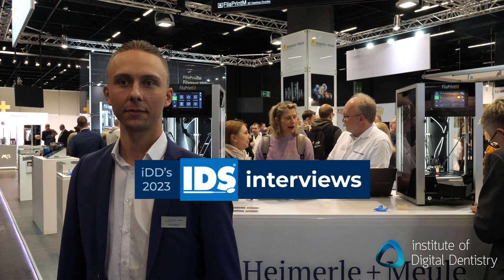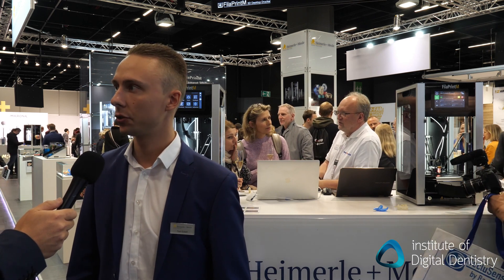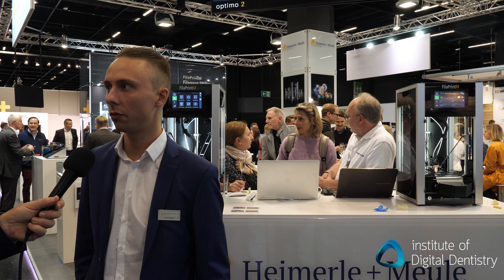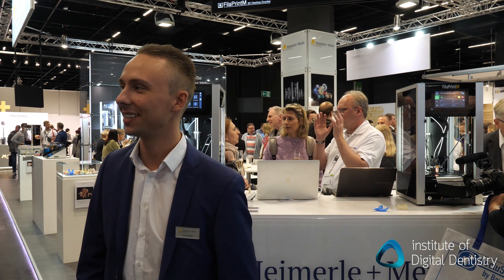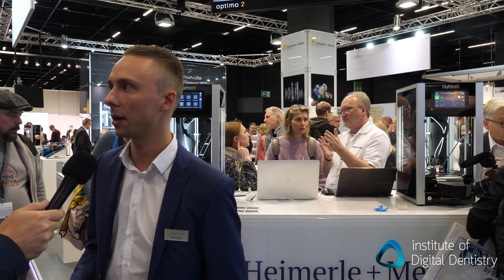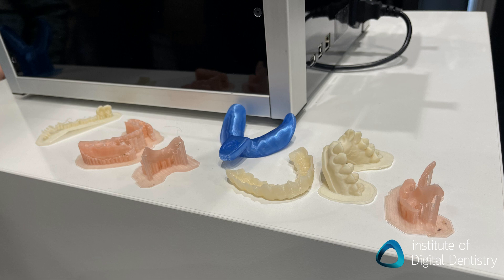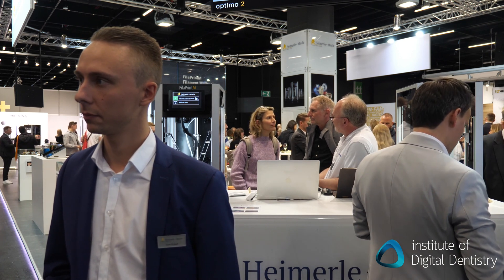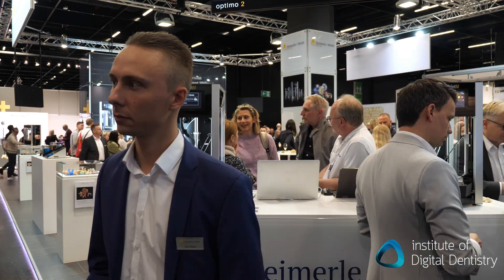Heimerle + Meule: Germany’s Oldest Refinery Strikes Gold with 3D Dental Printing | IDS2023 Interview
In this exclusive interview with Tom Eckert from Heimerle + Meule, we discuss their new 3D printer, the FilaPrintM, which is revolutionizing the dental industry.

Tom explains how their company, the oldest gold and silver refinery in Germany, is making the shift towards digital technology and using 3D printing to create dental products like crowns, partial dentures, trays, and casts.

He also shares the unique features of their printer, including its drive bed and speed capabilities. Plus, Tom discusses the biodegradable materials used in their filaments and the cost-effectiveness of their products.

Don't miss this insightful discussion on the future of dental manufacturing!

Read the full transcription on our website below

Chapters:
00:00 Introduction
00:16 History of Heimerle + Meule
00:45 Gold and Silvery Refinery to Dental Products
00:56 3D Filament Printer - FilaPrintM
01:22 Printer Drive Bed
01:53 Print Speed/Efficiency
02:15 Biodegradable Filaments
03:28 Cost of Filaments
04:15 Post-Processing
04:49 Software and Integration
05:29 Dual Filaments
06:49 Print Materials
07:03 Material Strength
07:19 FilaPrintM Availability
07:37 Outro